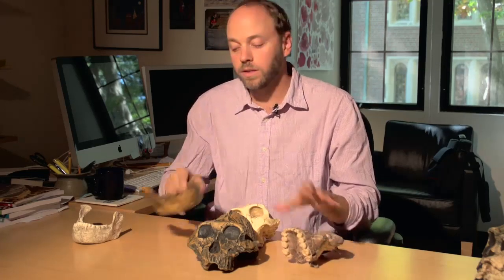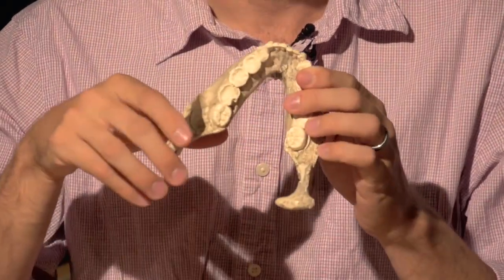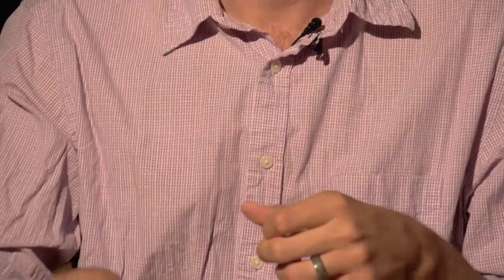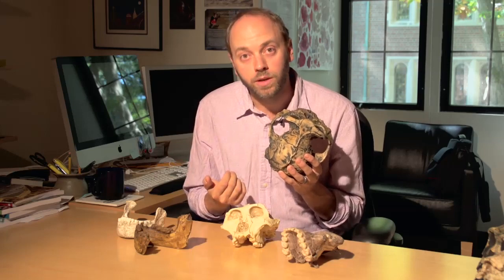11 3 Big Teeth, Bigger Teeth